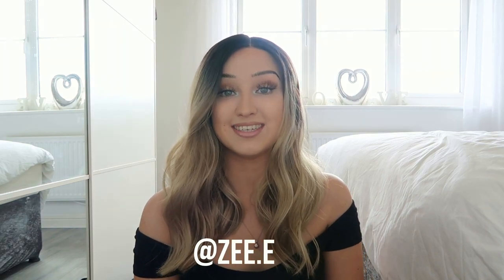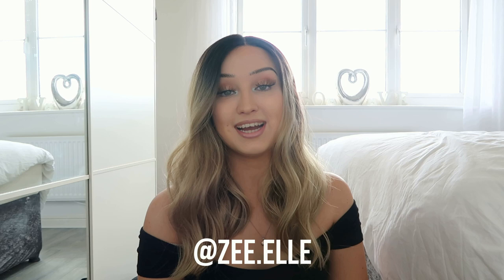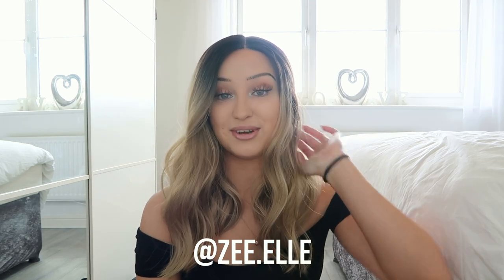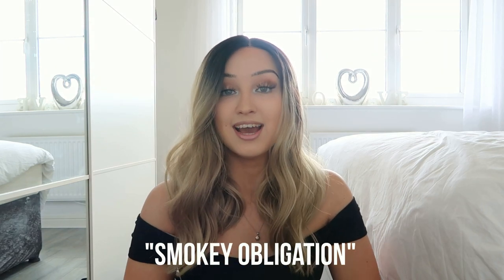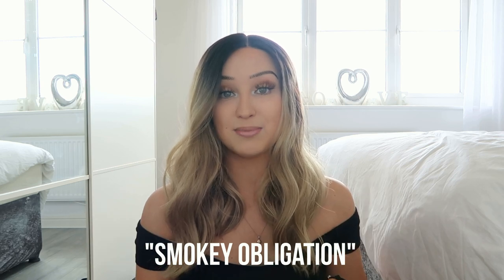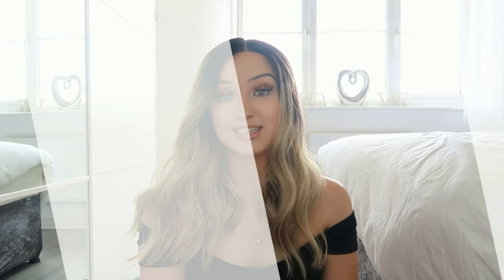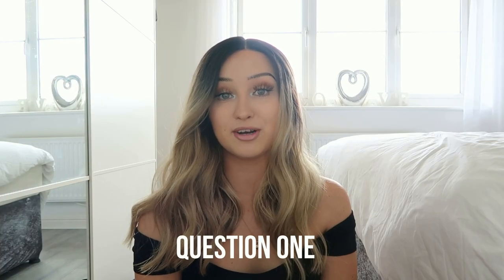MINI Wig Q&A | Common wig questions with Zee Elle | Lauren Neate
Hi guys! Today's video is a mini wig Q&A on 3 of the most common wig questions I get asked. If you'd like me to make a future Q&A with more details I always get so many of the same wig questions that I'd be happy to share my tips for! This video looks at how to maintain a wig, how to store a wig and how to secure a wig.  This Q&A is just the three most common wig questions however I'd love to make another video about alopecia common questions and misconceptions!

The questions in this video were asked by Zee Elle who were also kind enough to send me this gorgeous wig to try out!

If you want to see the other wigs they have to offer here is a link to their website! They sell a mix of human hair and synthetic hair wigs!

My wig details:

Name: Smokey Obligation
Price: £79.20 (currently)
Length: 16 inches
Hair type: Heat friendly synthetic hair
Part Type: T Part
Hair Density: 150%
Elastic band and combs: Yes

FOLLOW Zee Elle on Instagram: @Zee.elle

If you want to ask any questions or just chat about hair loss my Instagram DM's are always open @laurenneate

* This wig has kindly been gifted to me by Zee Elle but all opinions are my own